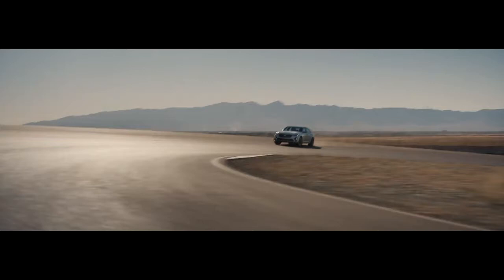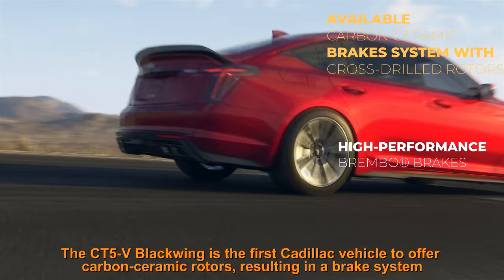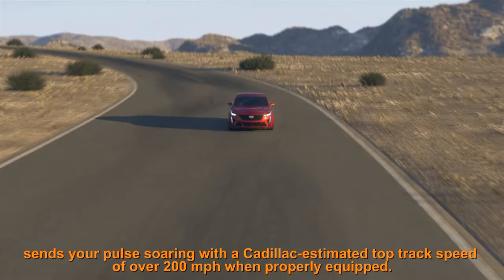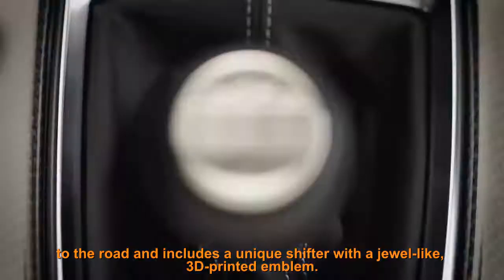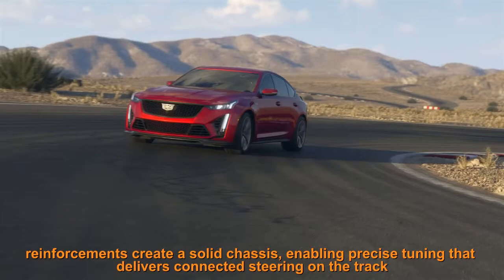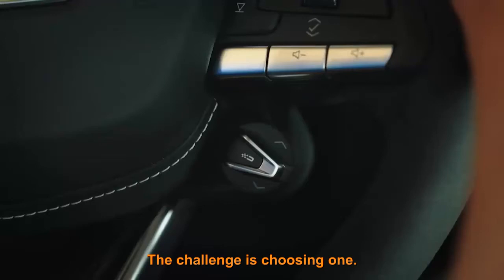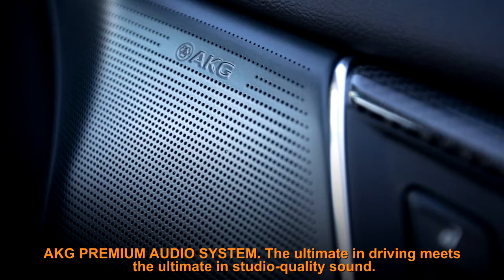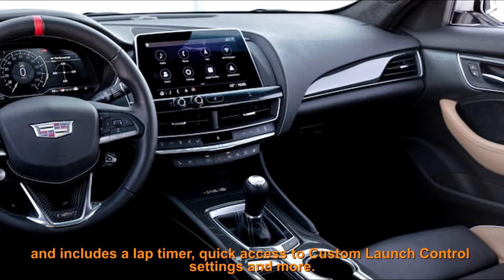2022 Cadillac CT5-V Blackwing - Review and Picture Interior - Exterior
Refinement magnified by power. The CT5-V Blackwing is powered by the highest output in Cadillac’s history: a 6.2L Supercharged V8 hand-built in Bowling Green, Kentucky. But make no mistake, this performance machine masterfully balances raw power with precise poise on the open road.